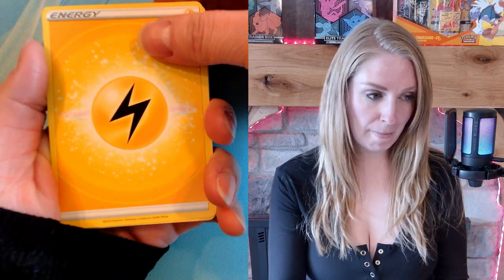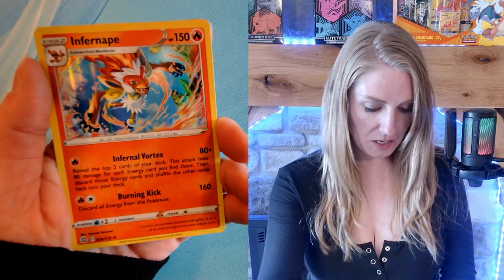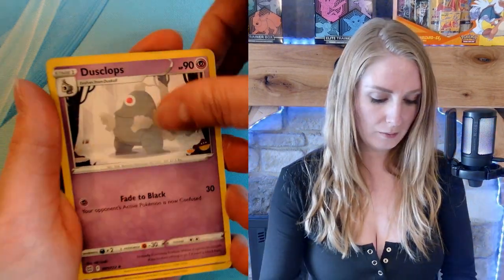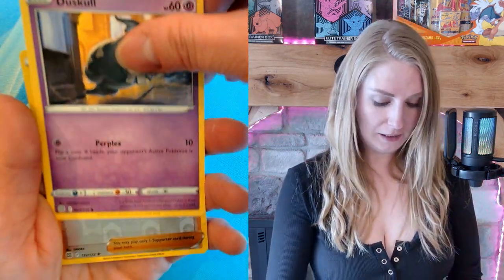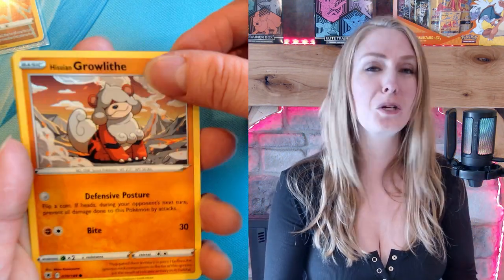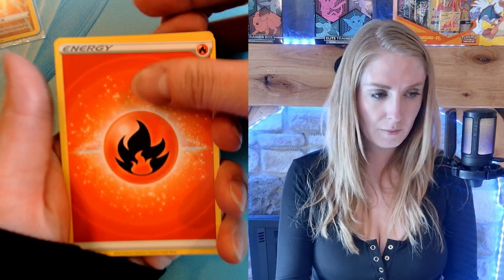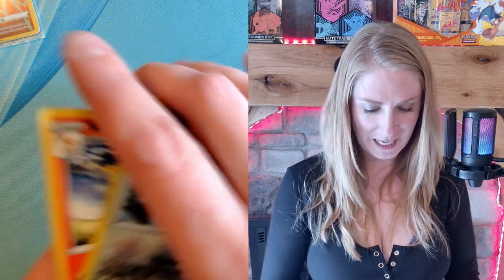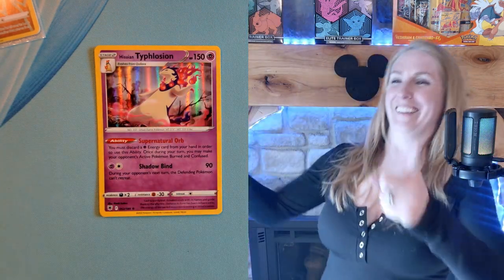Astral Radiance VS Brilliant Stars! For Honor and Glory! | 89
The Moonbreon Channel:
We have rejoined the Pokémon community as our sons are getting older and have started to appreciate it the same way we did when we were kids. We are here to document all of our fun, and hopefully provide some enjoyment to our viewers.
My name is Kelsey "The Moonbreon Girl", I am on a mission to pull my very own Moonbreon and ALLLLL the Eeveelutions! Kevin is the resident expert and our master editor. He was very active through WOTC era, rejoined at the beginning of Sword and Shield and has filled his noggin with all the stats and info possible!

My Pokemon Wishlist ;)

Mailing Address:
Moonbreon Girl

1. Our eBay Store